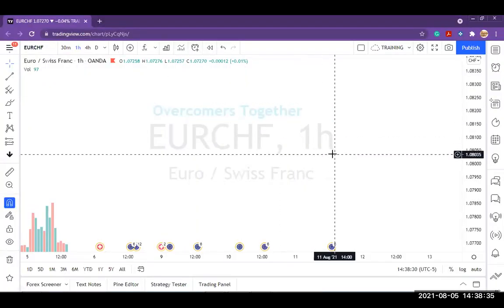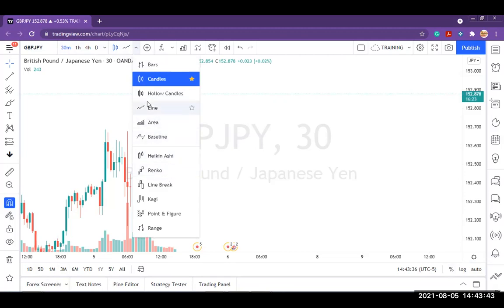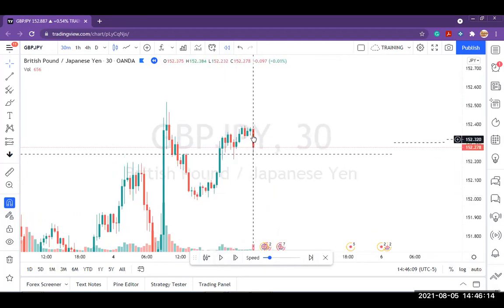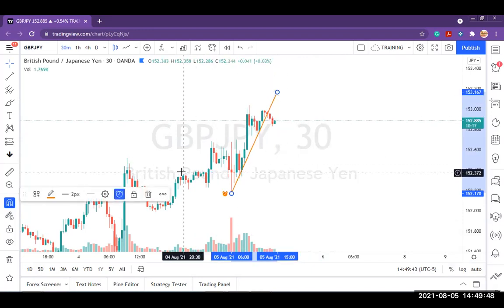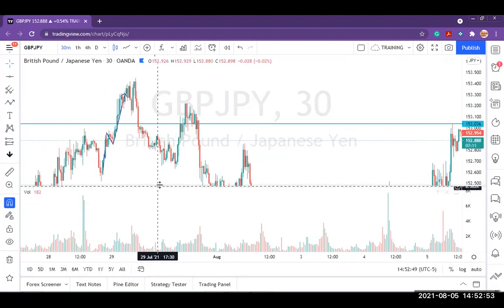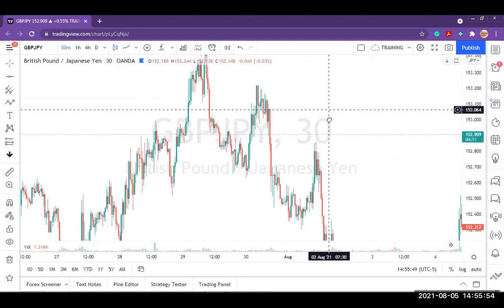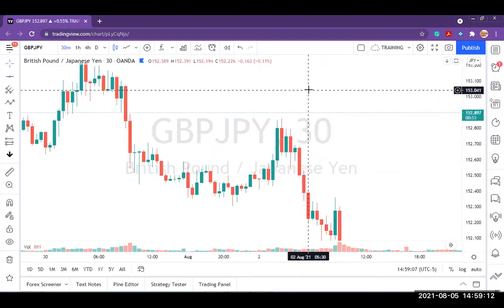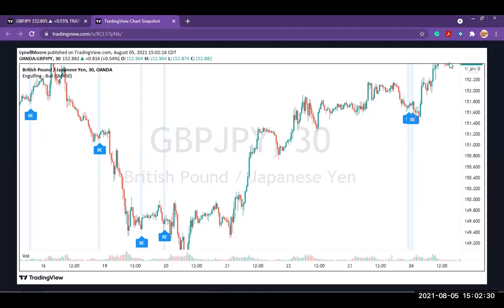Trading view 1 on 1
Learn how to use Trading View.